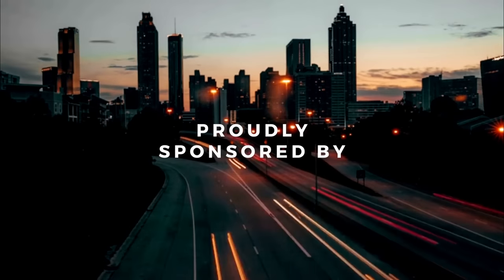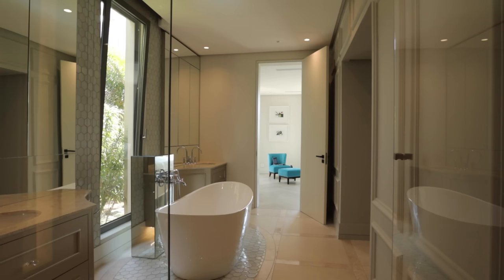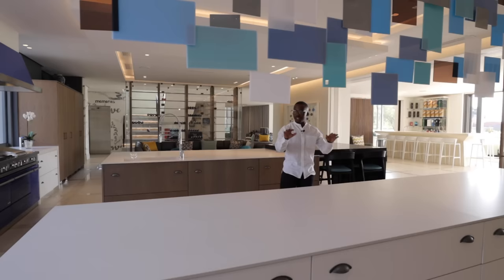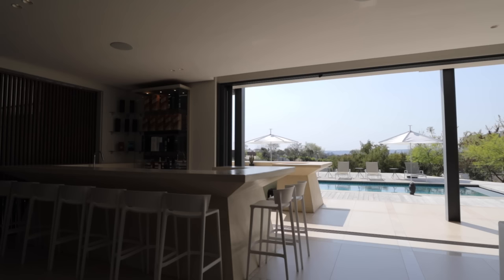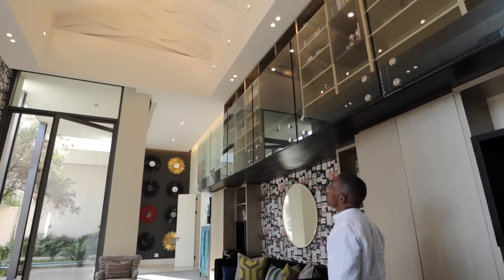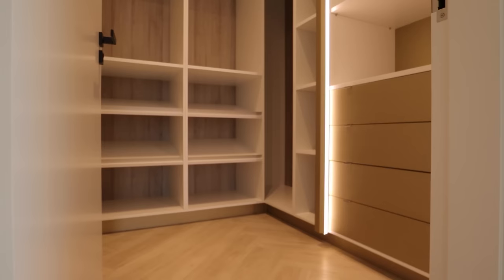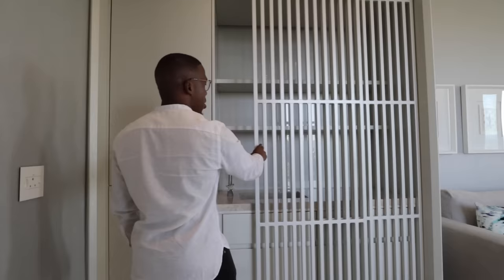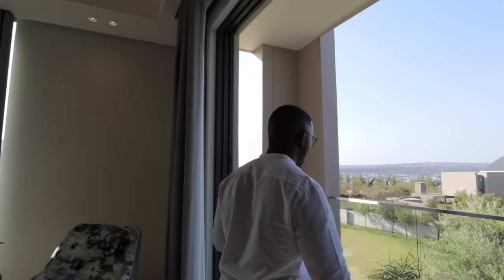Touring a R68,999,000 MEDITERRANEAN MEGA Mansion in WATERFALL EQUESTRIAN ESTATE | HOME TOUR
Touring a R68,999,000/$3,990,000 MEDITERRANEAN Mega Mansion in WATERFALL EQUESTRIAN ESTATE | REAL ESTATE HOME TOUR

This week we toured this unbelievable home. An architectural dream realised. This beautifully curated green energy, modern NORTH-EAST facing home in the desirable Waterfall Equestrian Estate.

The driveway leads you to the contemporary, valet-style entrance, welcoming you with a stunning water-feature at the main entrance.

The entrance hallway leads you to the guest suite on your left, with a fully equipped kitchenette, dining area, lounge space, and direct private access to the beautiful grounds and pool. The suite offers a walk-in closet, contemporary his and hers bathroom with a double sink, shower and floating bath which offers a private outdoor area accessible with the tilt-and-turn Euroline windows built throughout the home.

To find out more about how the Wealth Masters Club is helping change teach ordinary South Africans how to start their own investment portfolio, register for their free online training

Timecodes
00:00 - Introduction
02:22 - Gate & Motorcourt
05:07 - Guest Apartment Suite
07:31 - Grand Entrance and Formal Lounge
09:45 -  Kitchen, Dining Area, and Cinema Room
15:45 -  Indoor Bar and Entertainment Area
17:15 - Outdoor Bar and Pool Area
12:30 - Guest Powder Room and Library
23:56 - Basement Level
25:36 - First Floor landing and Lounge
28:00 - Bedroom 1
30:25 - Bedroom 2
31:30 - Home Gym
32:32 - Bedroom 3
34:05 - Master Suite
40:05 - Outro